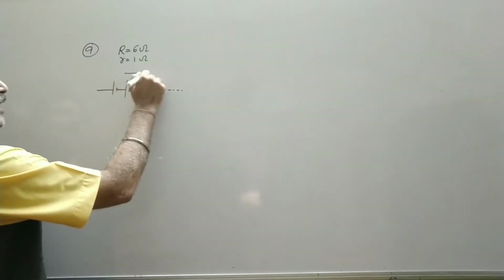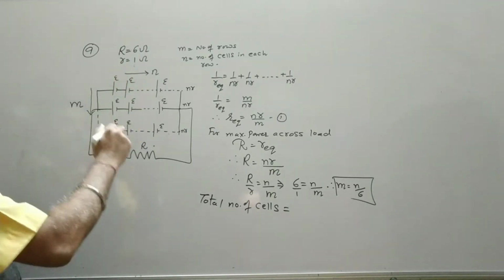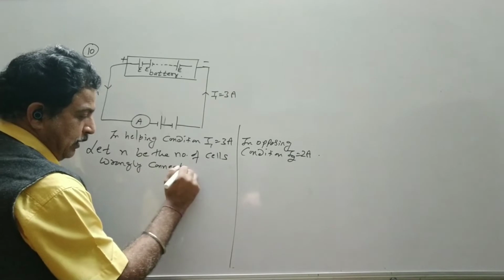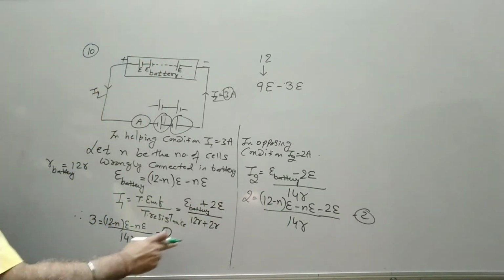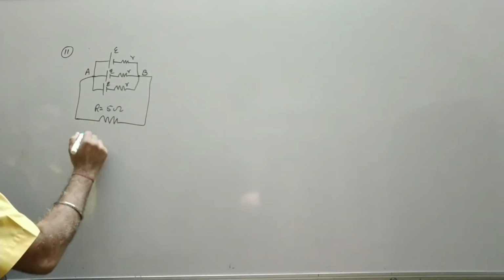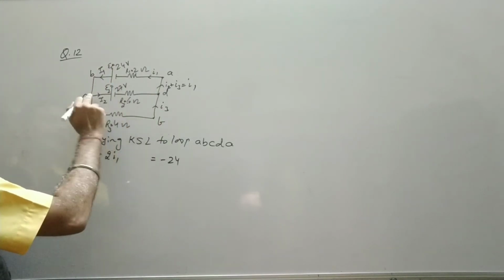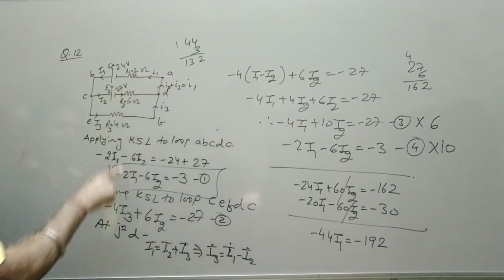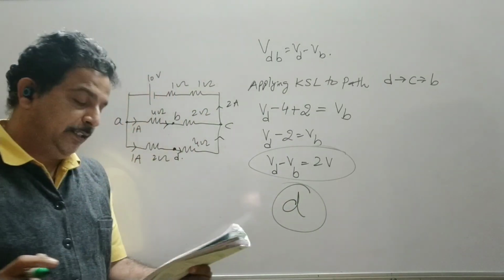Current Electricity | NEET-JEE | Download questions from description | LEVEL 1 | Lecture 04 | AN